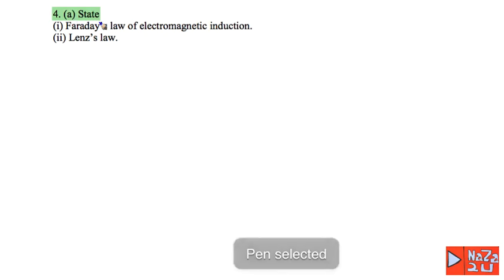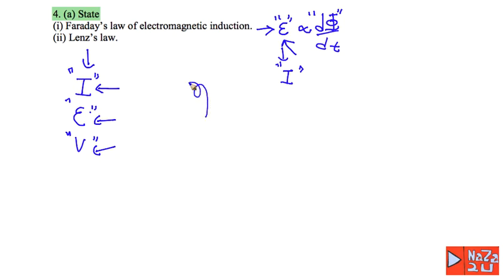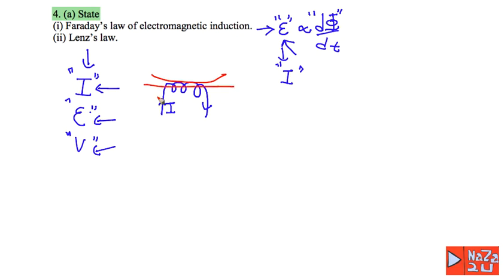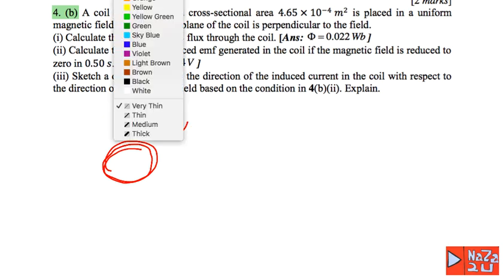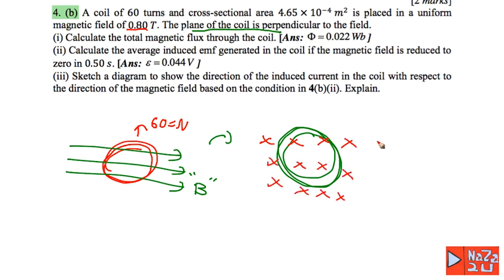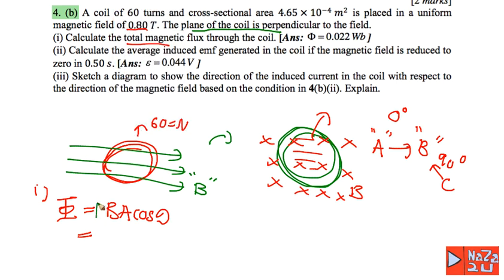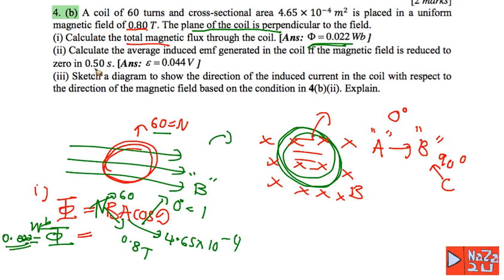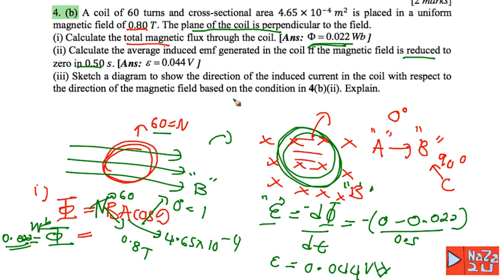ELECTROMAGNETIC INDUCTION j1617a